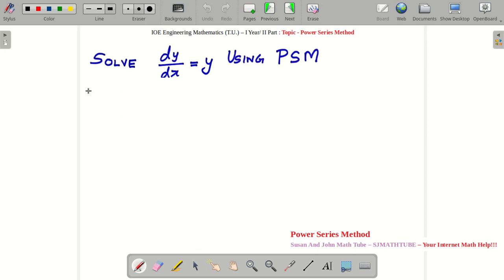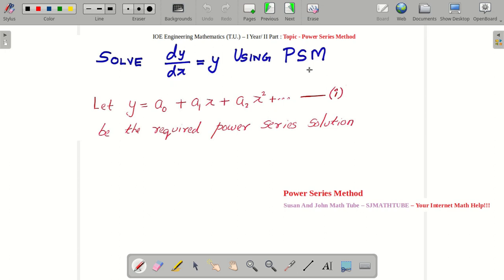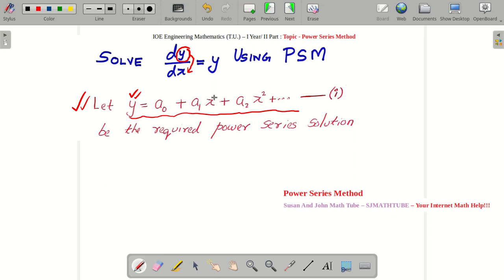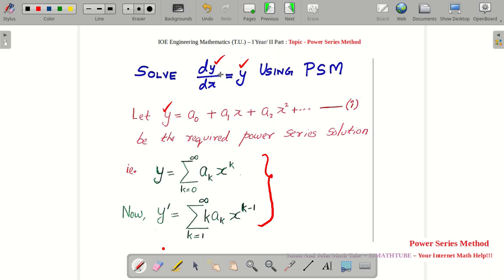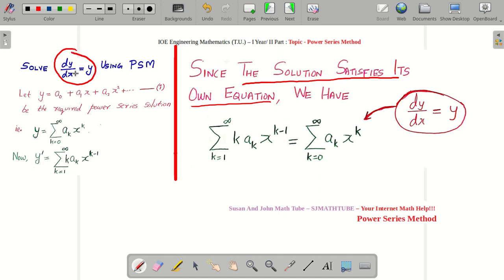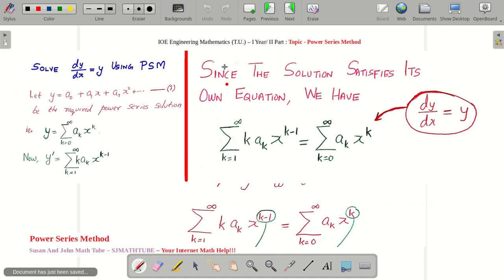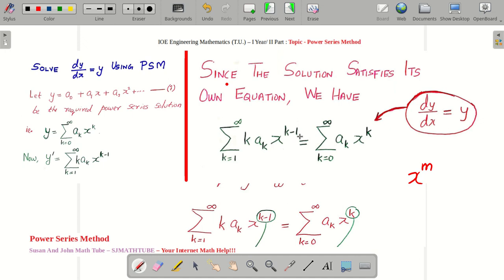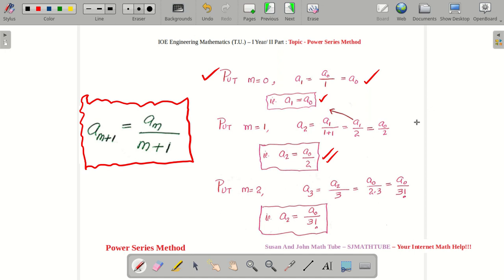Differential Equations 3 (Problems Based On Power Series Method)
IOE Engineering Mathematics I/II - Series Solution Of Differential Equations

Susan And John Math Tube (SJMATHTUBE) Is a Channel Dedicated to Promote the Mathematical Concepts And Knowledge. The Videos are created by a few Math enthusiasts and the language used is English. If you like our videos and if you want us to make more videos like this please subscribe, share and press the bell icon to get the notification when we upload new videos.